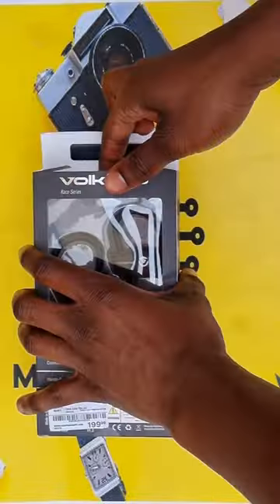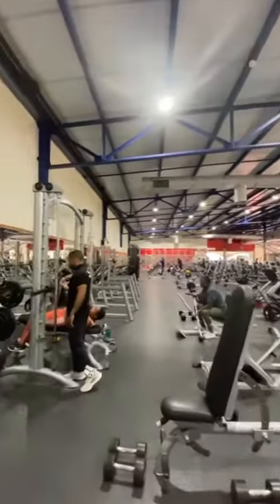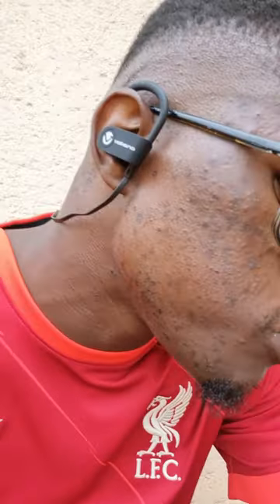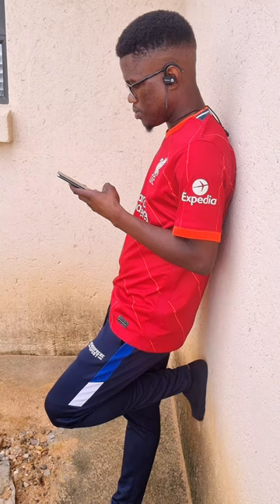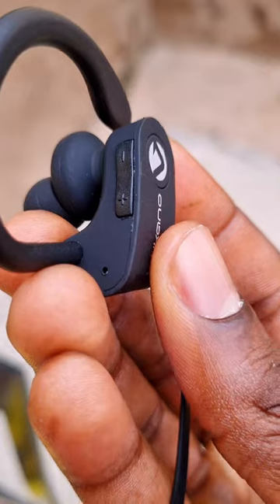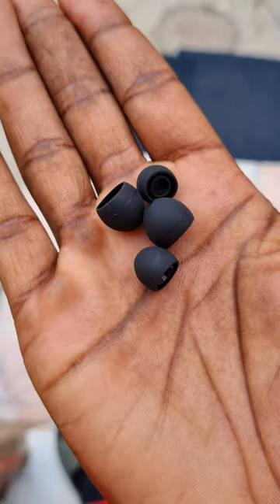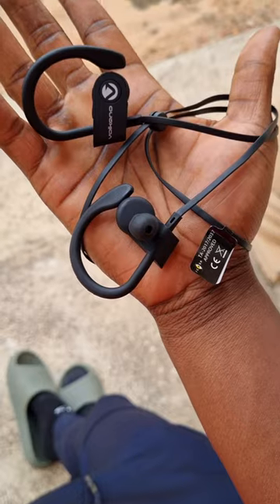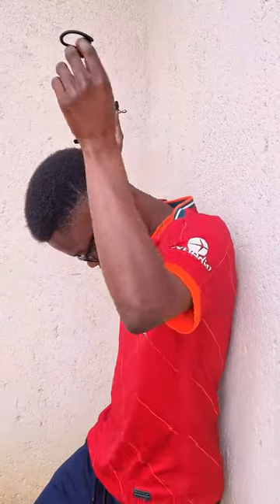Volkano Sport Earphones Bluetooth Wireless - Race Series - Black